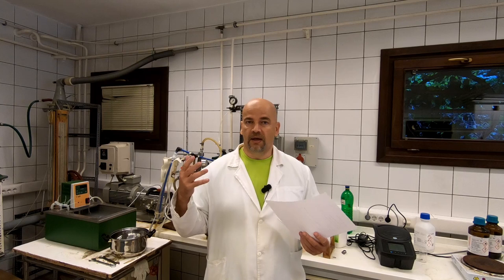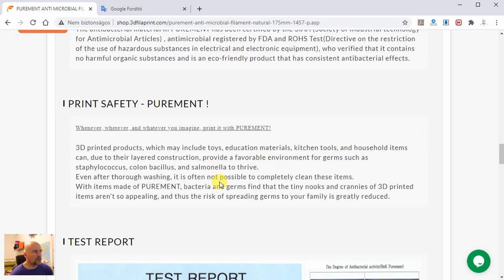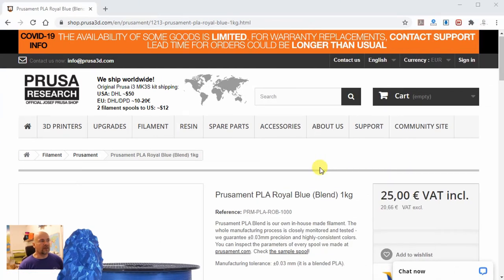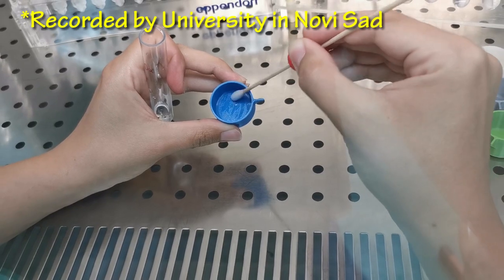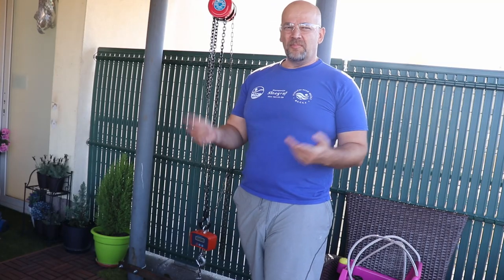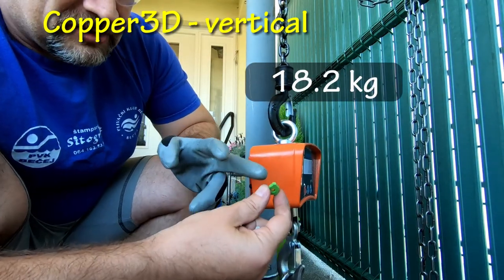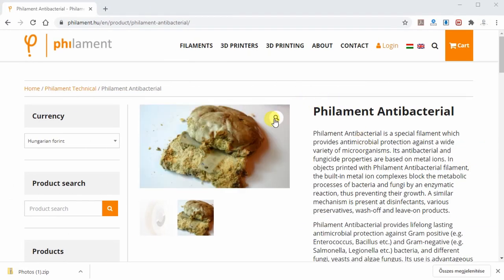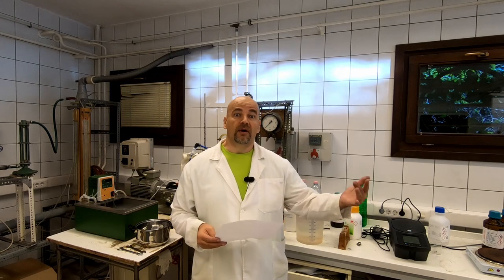Testing antibacterial and antimicrobial filaments from food safety aspect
In this work I am testing antibacterial and antimicrobial filaments from food safety aspect. Three filaments will be tested:
- Copper 3D: PLActive
- Purement antimicrobial filament
- Philament antibacterial PLA
For comparison I used regular Prusament PLA as reference material (not antibacterial). For Copper3D and Purement I bought only 20m samples from globalfsd.com, and from Philament I bought a whole spool.
I recommend you to see my first video about food safe 3D printing, because few things will not be mentioned in this work:

Contents:
0:00 introduction
2:00 tested antibacterial filaments
5:35 antibacterial tests
7:42 results of laboratory test
8:29 mechanical tests
11:11 results of mechanical test
12:11 moldy test
12:47 conclusions

*notice: crane scale was zeroed with bottom load, those 1.2 kg should be added to final results, but for comparison test, that error may be acceptable.

Most important part of the test will be testing their antibacterial property with cups simulating using in kitchen (with milk). These tests were made by University of Novi Sad.
Second part of the test will be mechanical tensile testing, only one test probes for each (horizontally and vertically printed), just to see is there any significant difference in strength.
Third is less scientific test, to see if moldy bread will leave some mark on this plastic, but without success (no noticeable difference on surface).

Antibacterial tests by: University of Novi Sad, Department of Biotechnology and Pharmaceutical Engineering